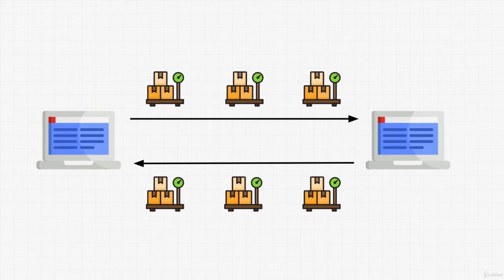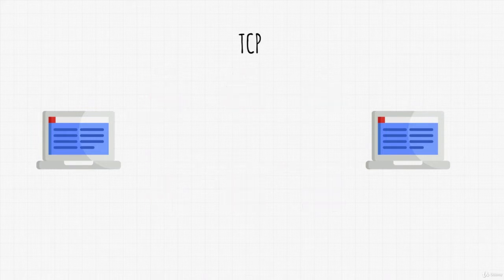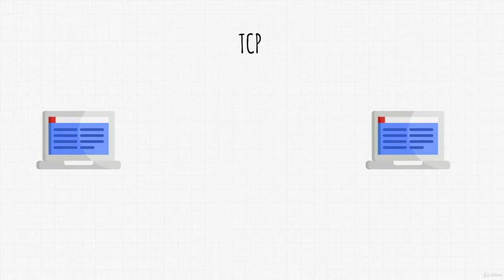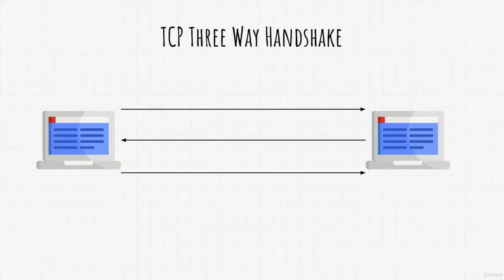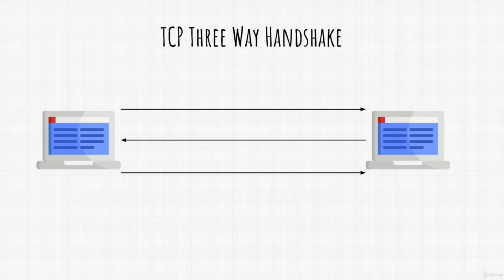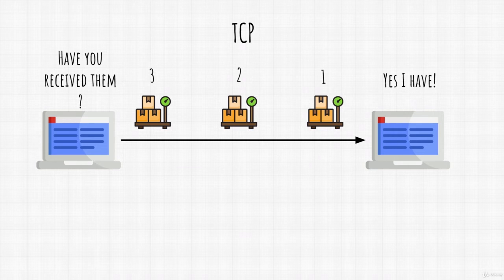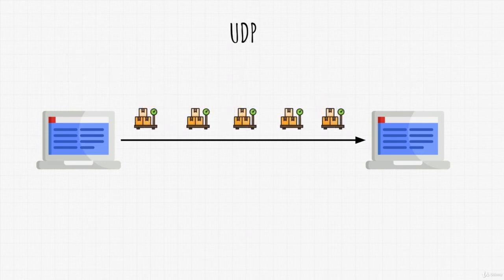Ethical Hacking || Zero to Mastery || #22 : TCP & UDP